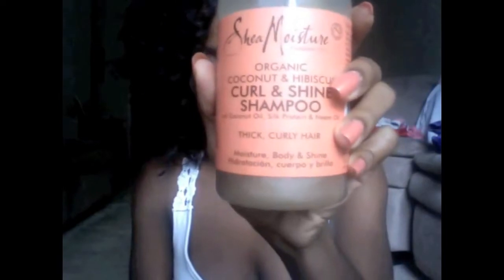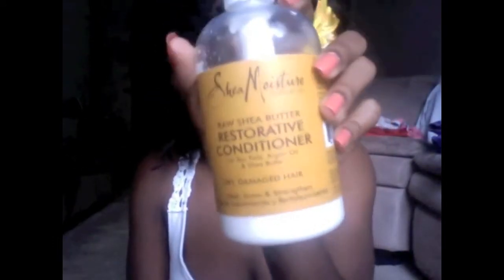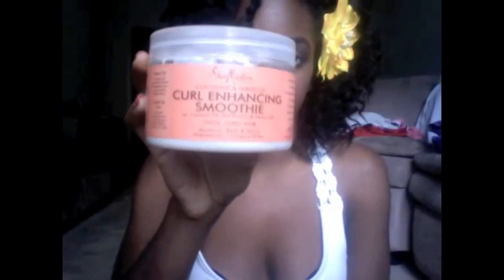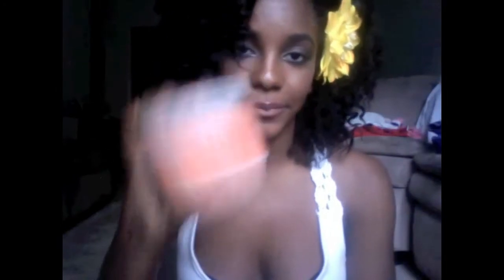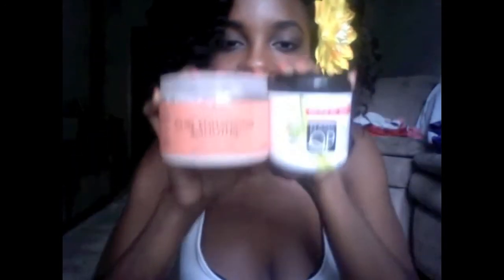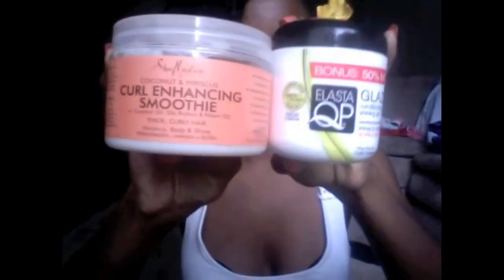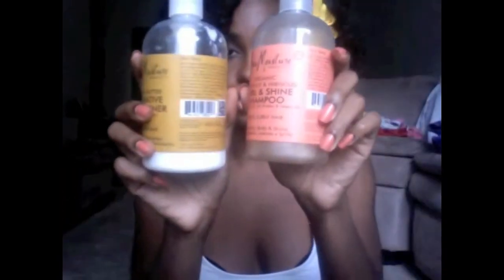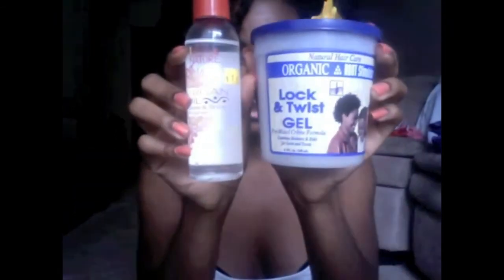01-My Regimen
A summary of what I do to my hair and what products I use.

Shampoo: Shea Moisture Curl and Shine Shampoo
Conditioner: Shea Moisture Restorative Conditioner

Wash and Go products: Shea Moisture Curl Enhancing Smoothie + Elasta QP Glaze

Twistout products: Creme of Nature Argan Oil + Organic Root Stimulator Twist and Loc Gel

You can read about this video and view my posts posts